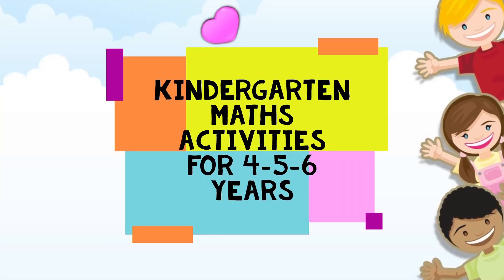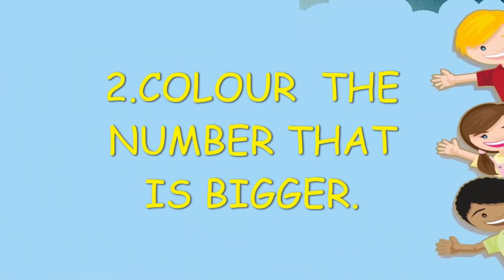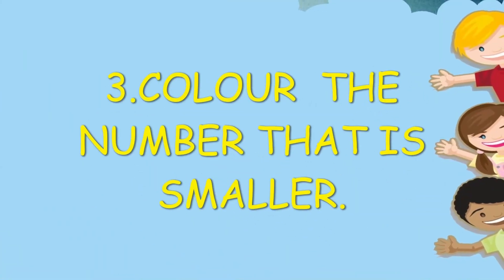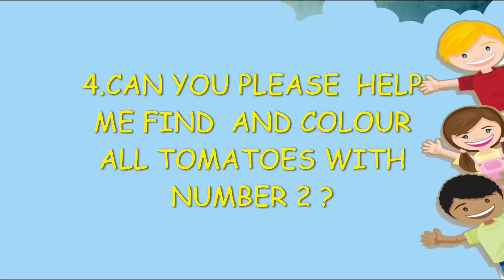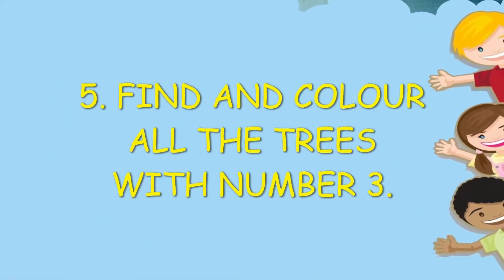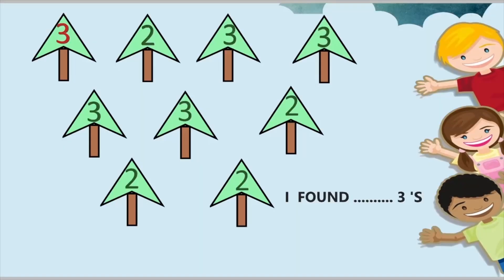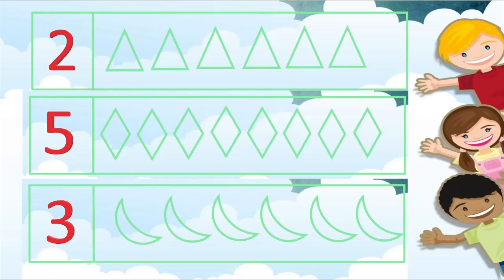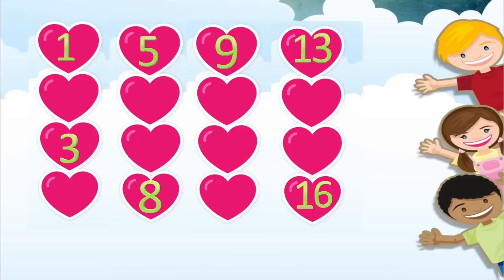KINDERGARTEN MATH ACTIVITIES FOR 4,5,6 YEARS OLD KIDS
THIS VIDEO HELPS TO  IDENTIFY NUMBERS  AND KIDS ABLE TO WATCH SOME ACTIVITIES REGARDING THE NUMBERS. HOPE TO GAIN AND INCREASE  THE KNOWLEDGE OF KIDS.